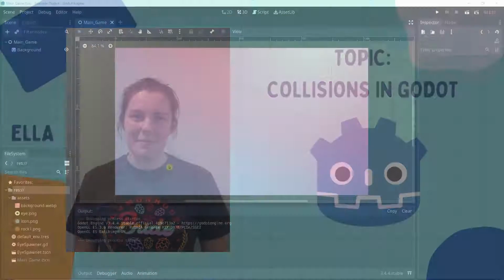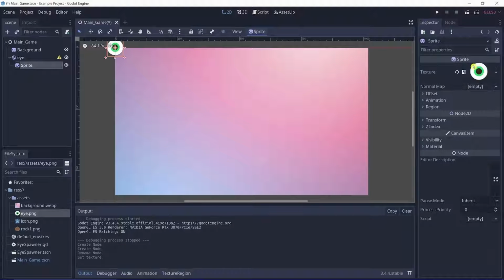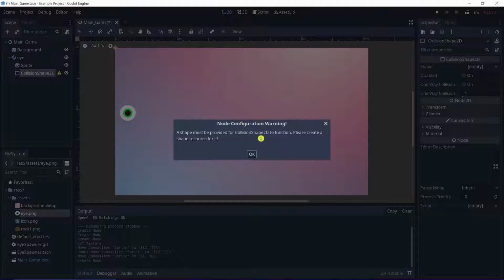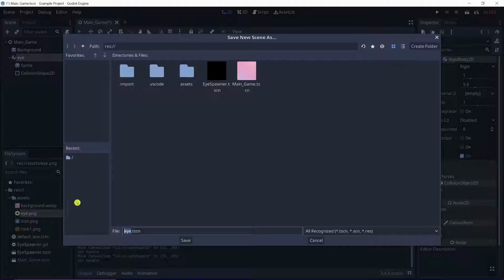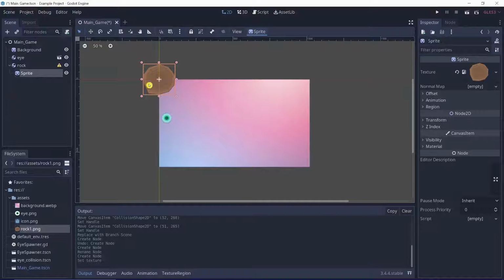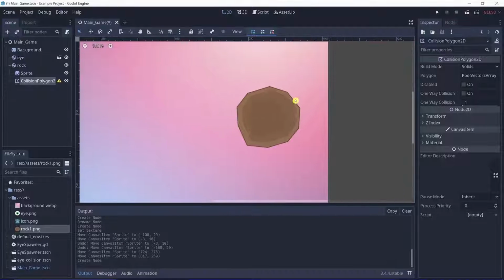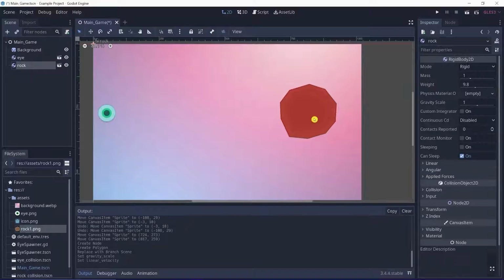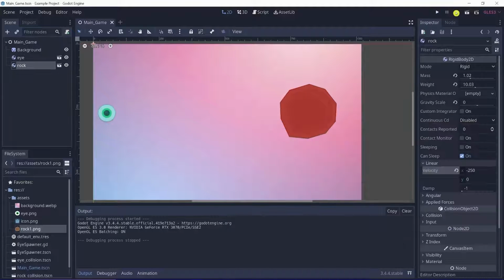Collisions in Godot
In this video we show you the basics to adding collision boxes to objects and sprites in Godot.